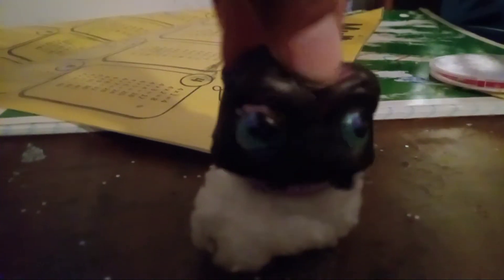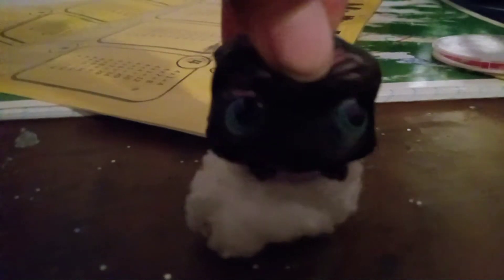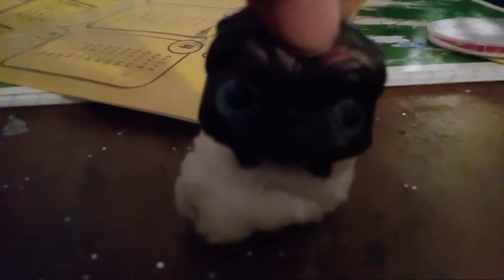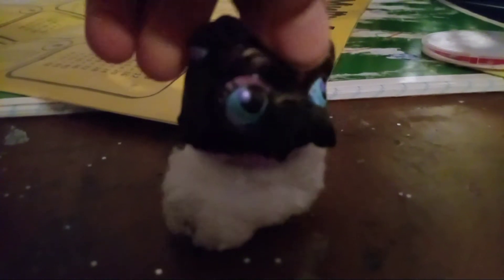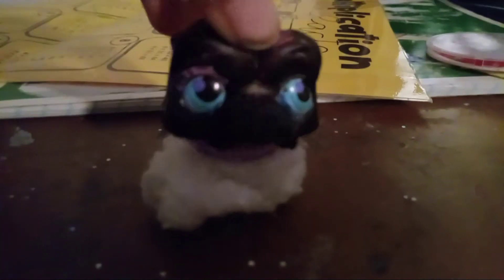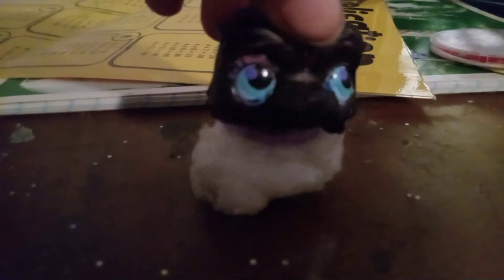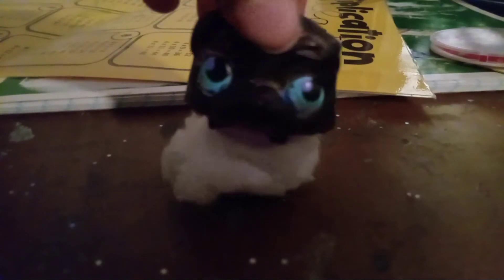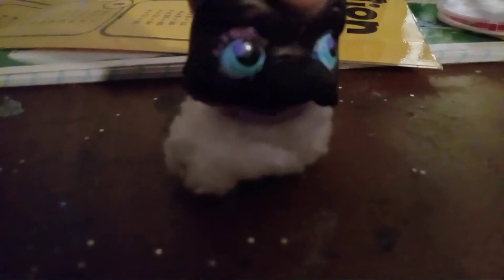opening a phone case